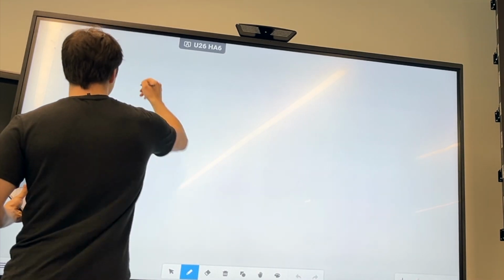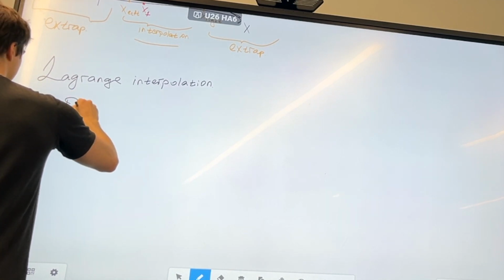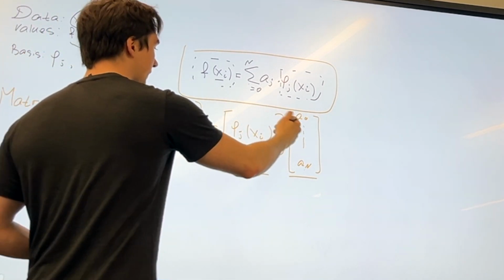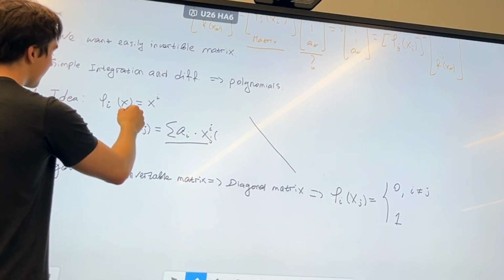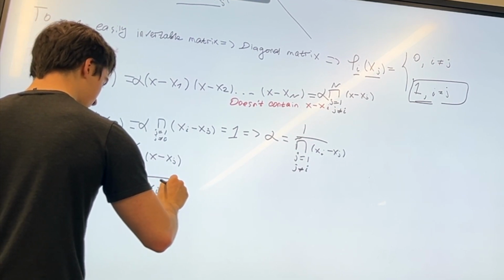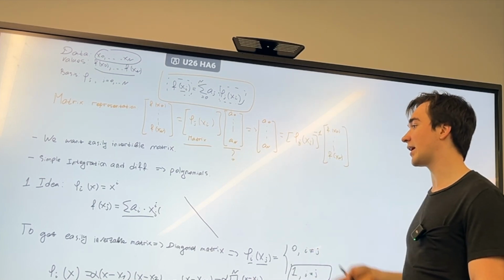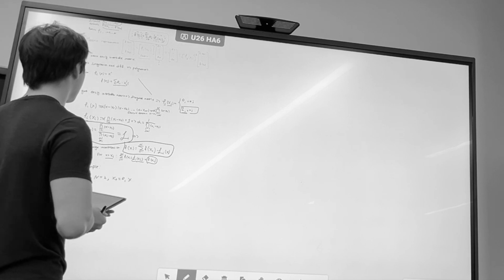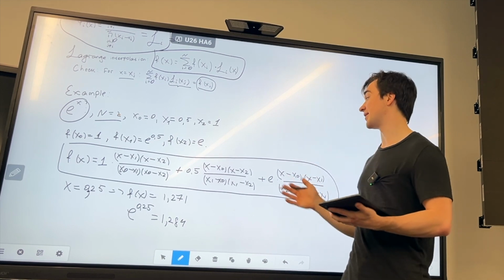Numerical Methods – Lagrange Interpolation Explained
Welcome to the first lecture of our Numerical Methods course! In this session, we dive into the foundations of interpolation and, in particular, develop the Lagrange polynomial as a powerful tool for constructing interpolating functions.

Apology for Recording Quality
Please excuse the slightly tilted camera angle in this recording. We’ll have it fixed for future lectures—thanks for your understanding!

⏱️ Jump to a Section:
0:00  Introduction – Difference between Interpolation and Extrapolation
3:15  Statement of the Problem
7:35  First Idea Toward an Interpolant
8:15  Derivation of the Lagrange Polynomial
12:30  Lagrange Interpolation in Practice
13:57  Recap of Key Concepts
17:22  Worked Example & Note on a Misprint